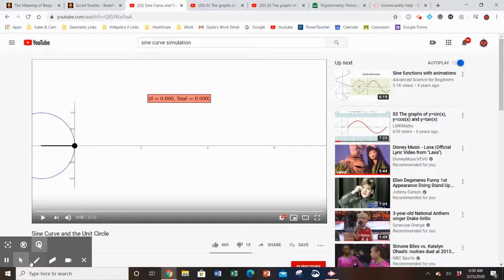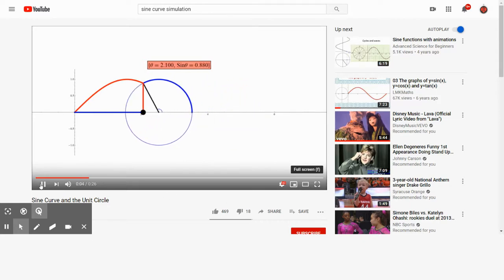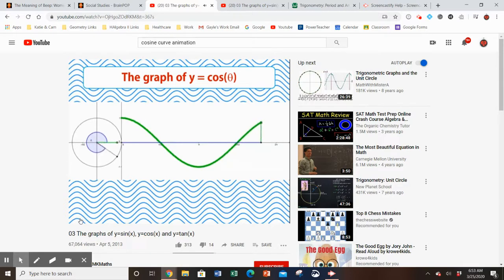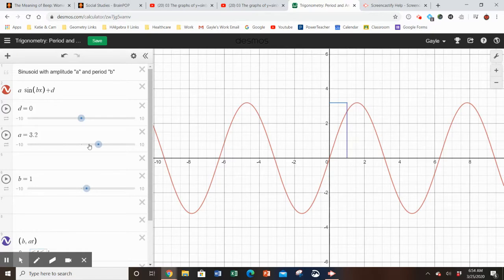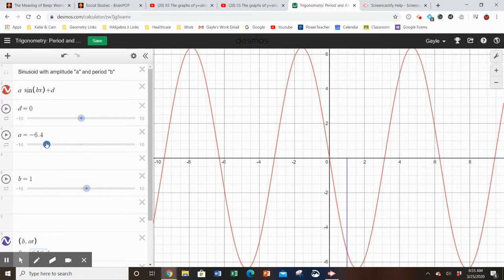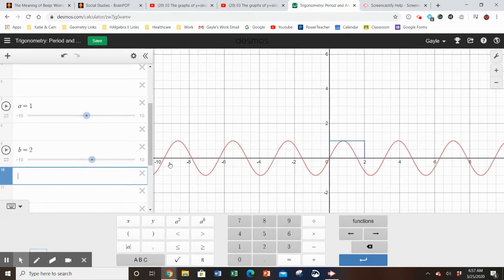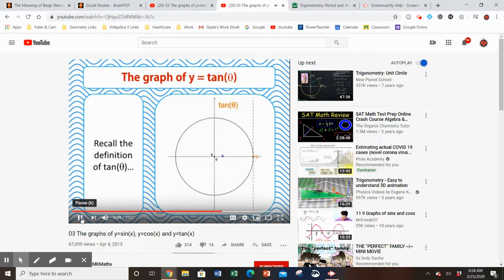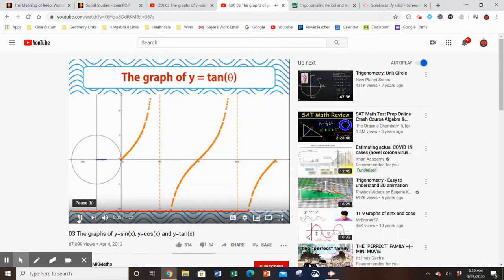Intro to sine, cosine and tangent graphs